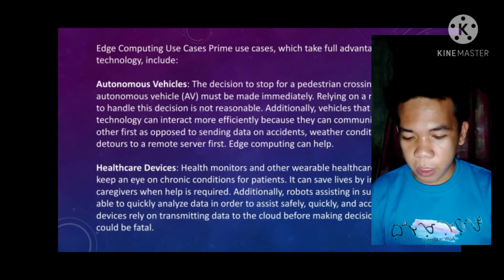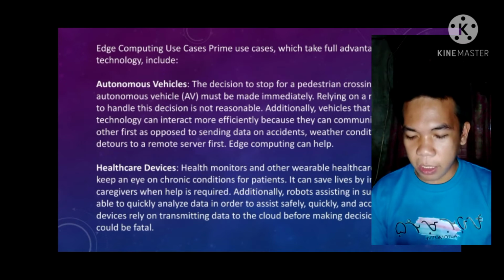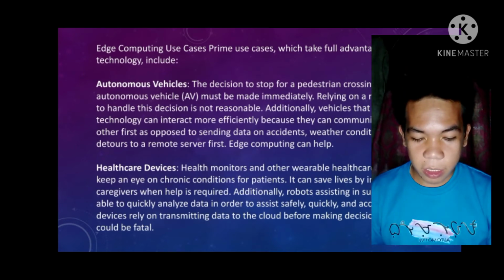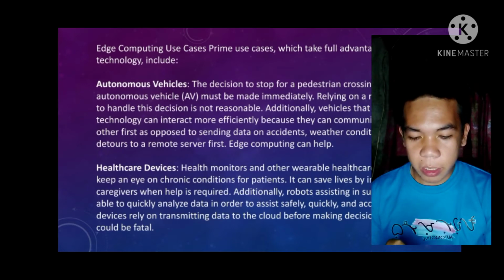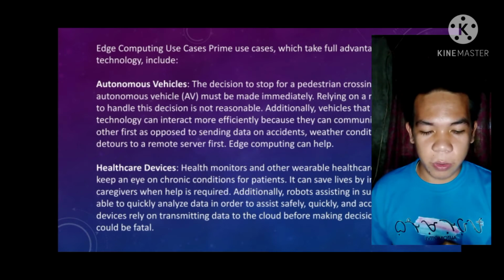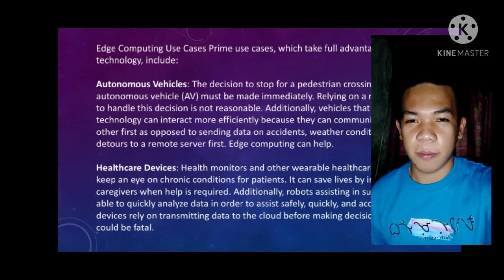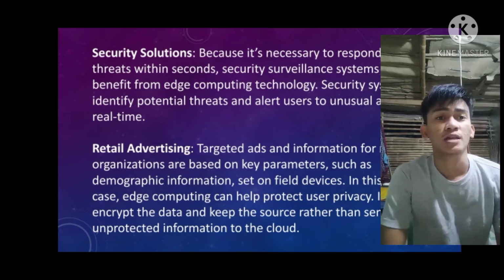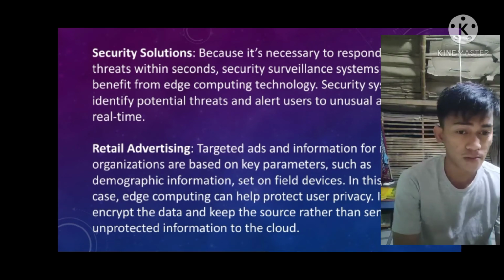GROUP 4 PRESENTATIO_EDGE COMPUTING | PROJECT IN CS 211| BSIT 2E AUTO TECH